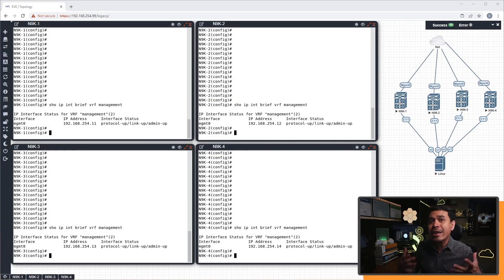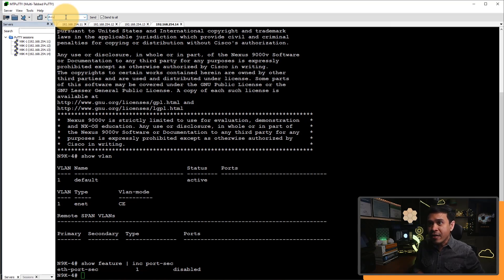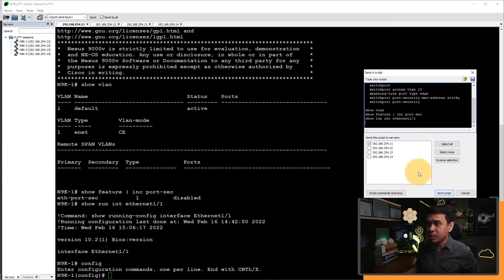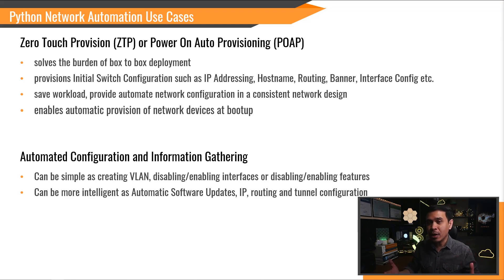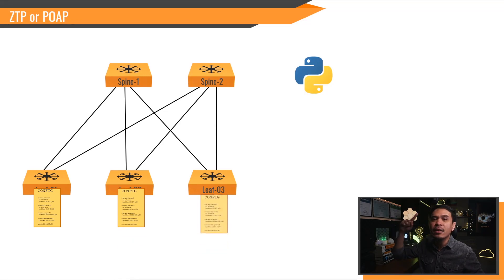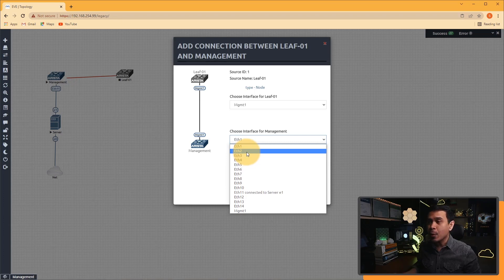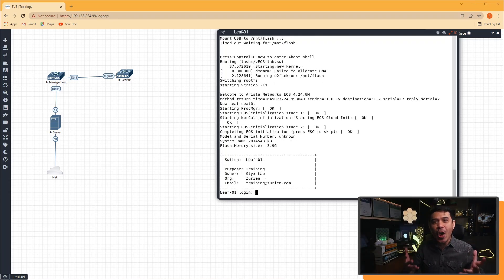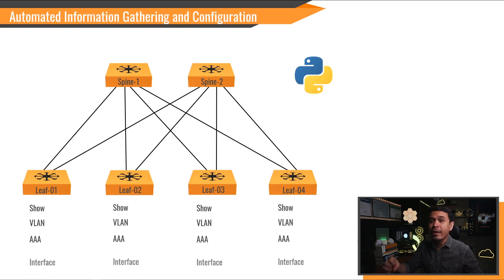Python Network Automation is for Stupid Part 2 - Use Cases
In this video, we are going to talk about more Python Network Automation Use Cases such as ZTP/POAP. We also do more lab demonstration!

Timecodes
0:00 - Intro
1:09 - Lab Demo - Central Configuration
4:51 - Python Network Automation Use Cases
6:11 - ZTP or POAP
6:49 - Lab Demo - ZTP or POAP
9:47 - Additional Resources
10:08 - Automated Information Gathering and Configuration
10:44 - Outro

ARISTA ESSENTIALS
Learn how to manage devices centrally using XMPP on Arista switch. Highest rated course online with a 4.6 rating. Includes 12 hours of HD video tutorials, quizzes, whiteboard discussion and lab demonstrations: